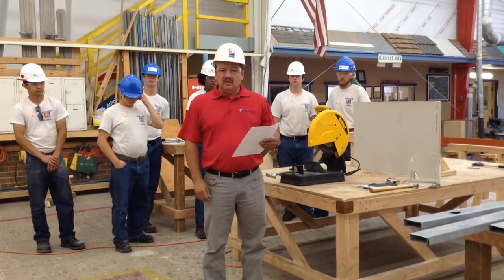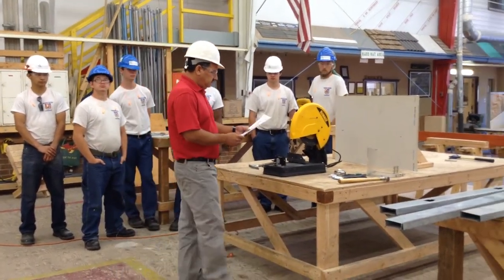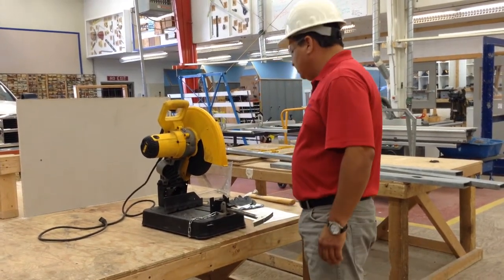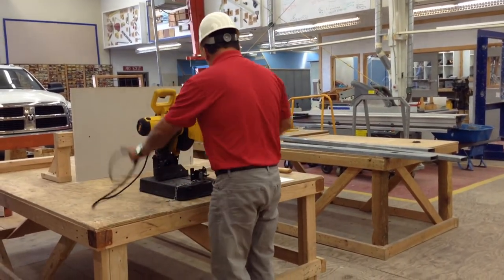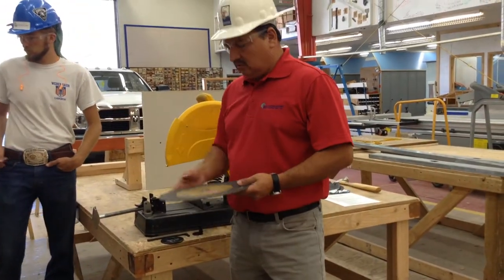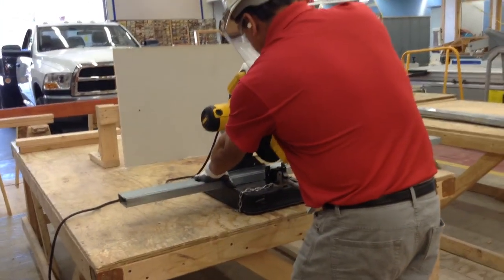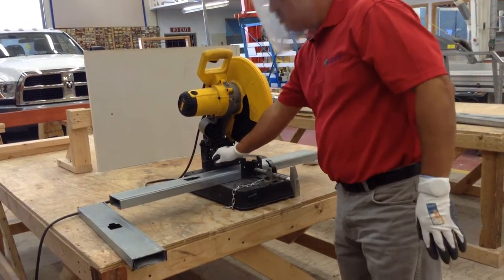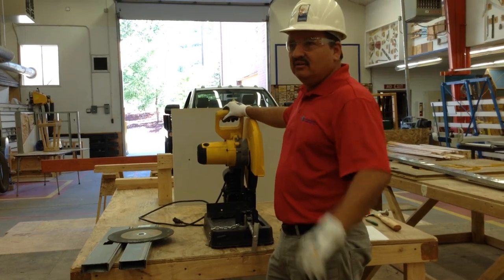Chop Saw Safety lesson.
Showing my students how properly use a chop saw.